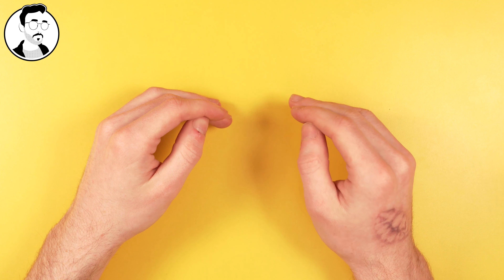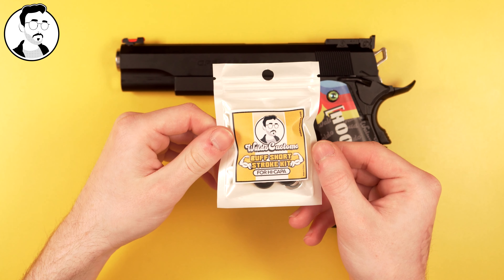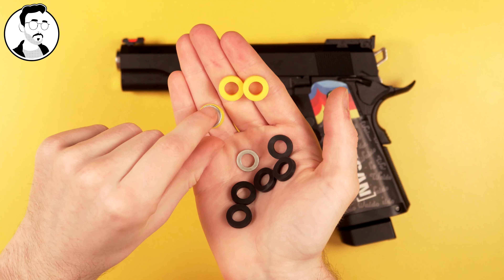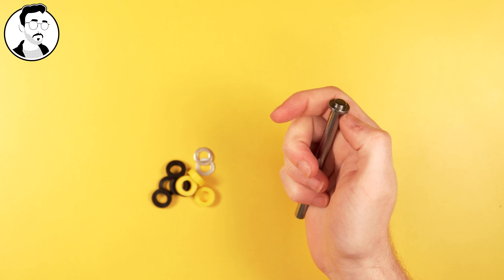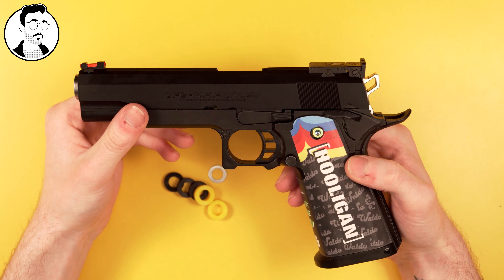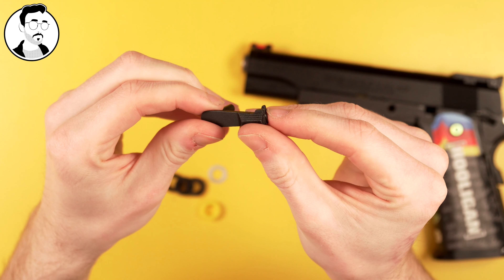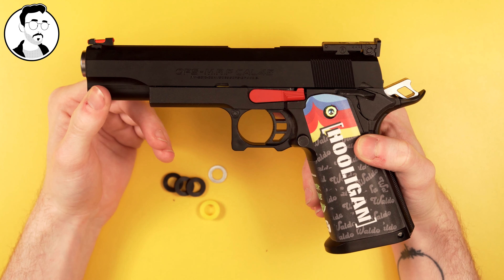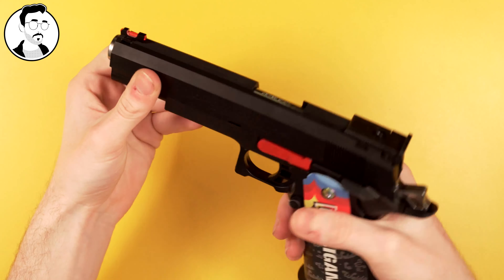How to Short Stroke a Hi-Capa for Beginners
In this video I explain what short stroke is, its advantages and cons, and how to do it.